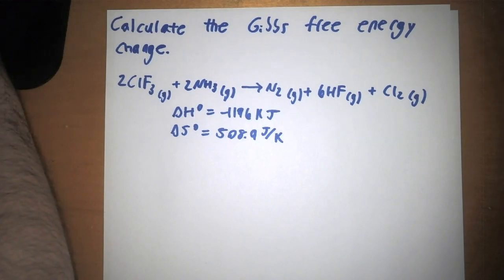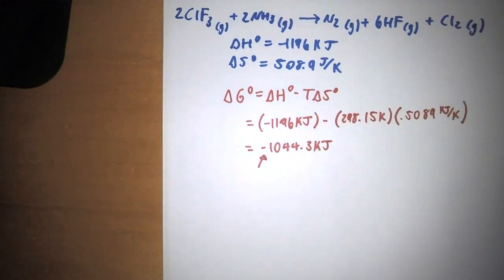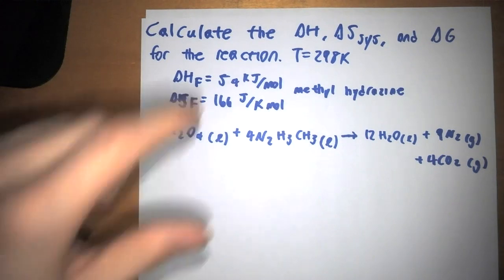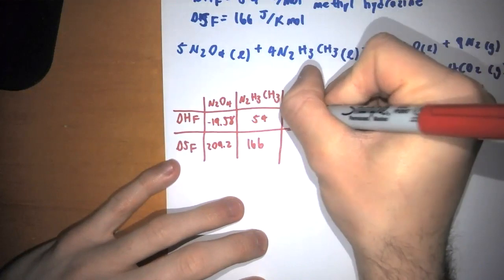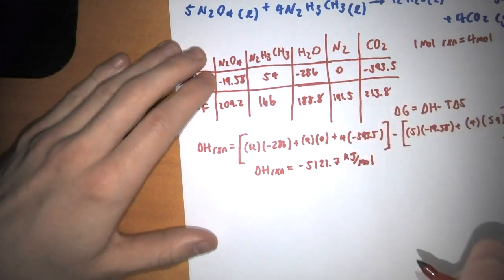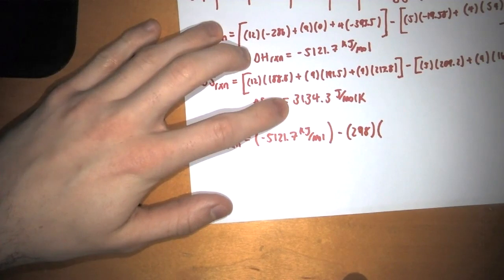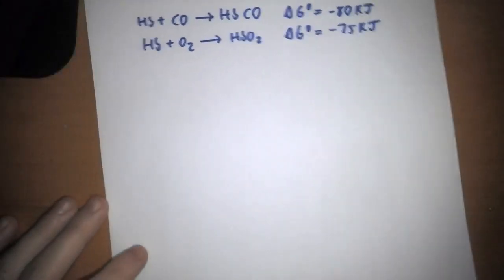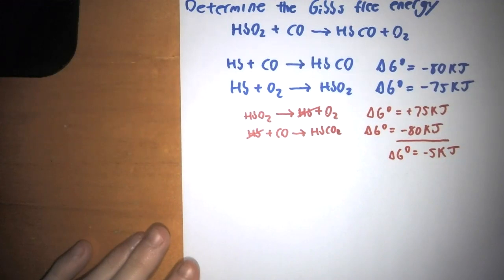Thermodynamics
This video entails three problems relative to thermodynamics and Gibbs free energy.